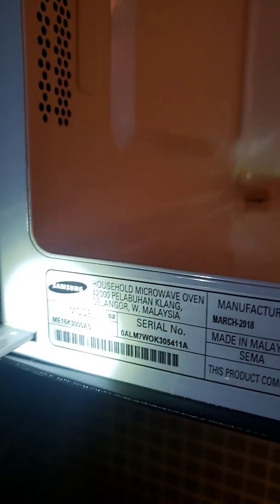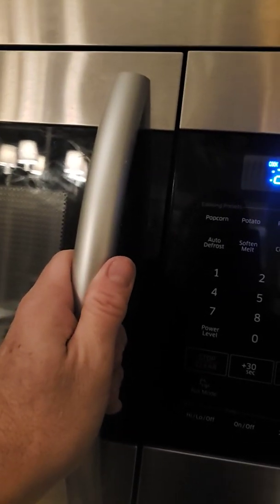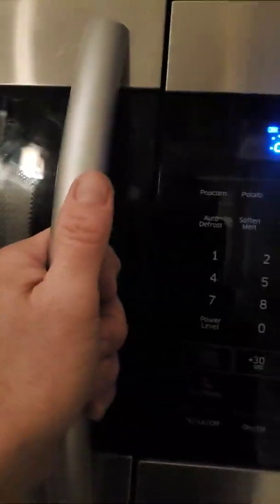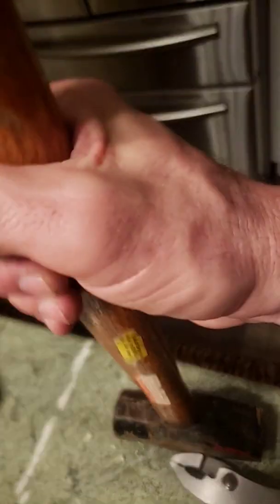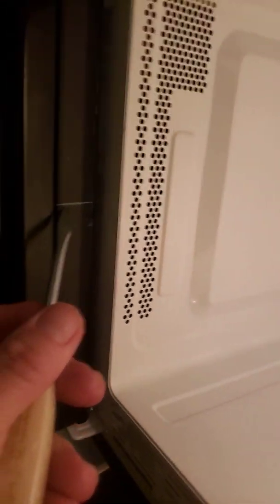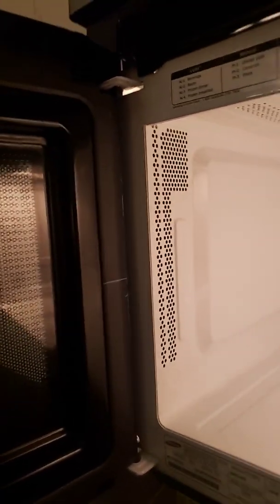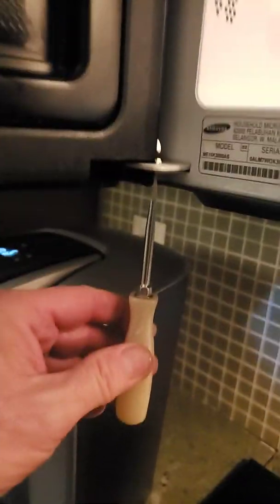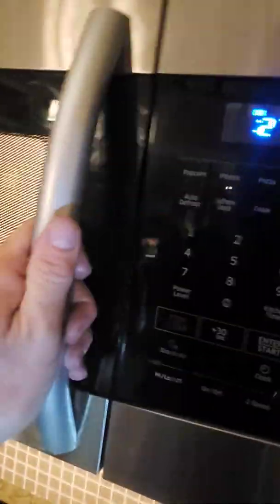Samsumg Microwave Handle Fix Plus an Easy Loose Hinge Fix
Typicle el-cheapo built Samsung Microwave with a cheap handle that breaks off, often before the warrantee expires but more like the day after as usual! I buy my stuff at Best Buy and wasnt spending the money on a $230 microwave extended warrantee. Its not worth it with cheap stuff. Anything over $500, Im in. Anyway, there's lots of the videos showing you how to replace the handle and I havent seen any ( I didn't search ! : ) of the the videos address the other issue with these microwaves and that's the loose door that often prevents the microwave tunning on and/or in constant on mode when the door is shut. Watch my highly professional produced video ( yeah right) to learn my easy fix. If anyone else out there has done this, tough, you probably watched someone else do it. I figured it out on my own!!! Enjoy!!!